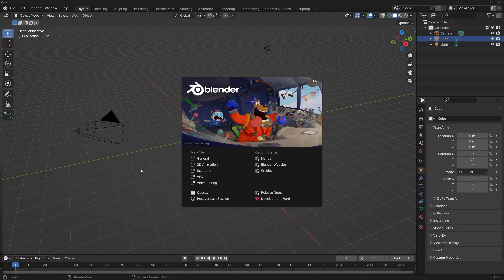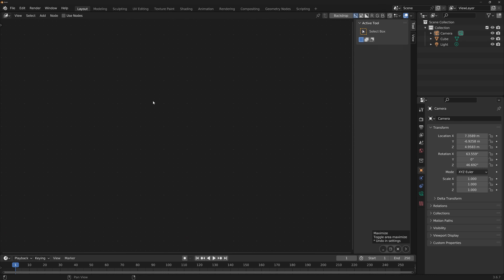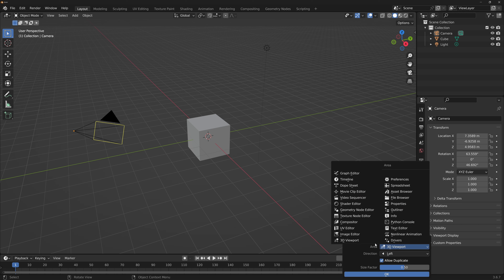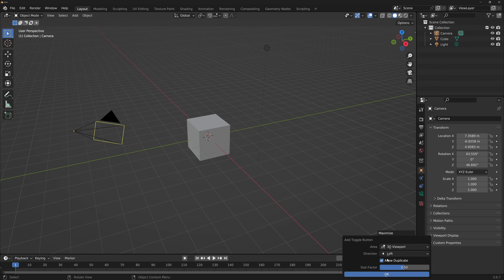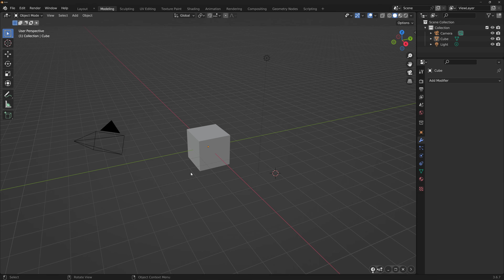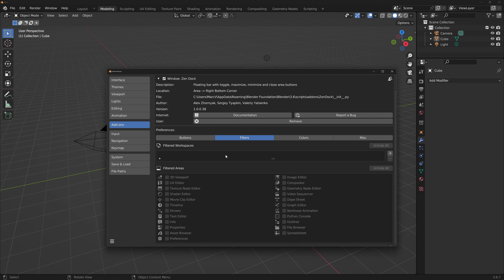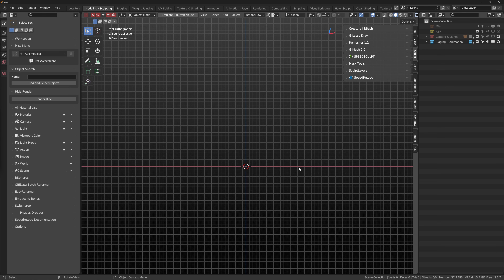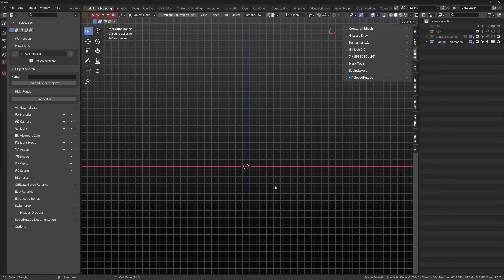Blender - Zen Dock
Fairly robust addon, worth checking out!